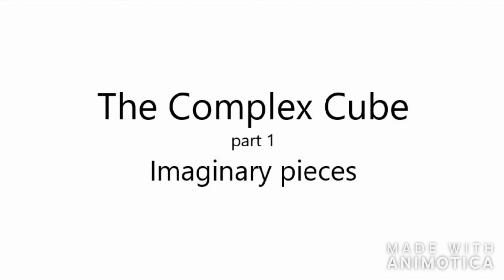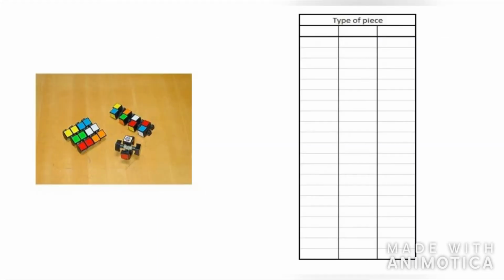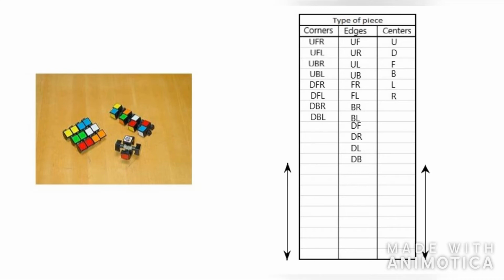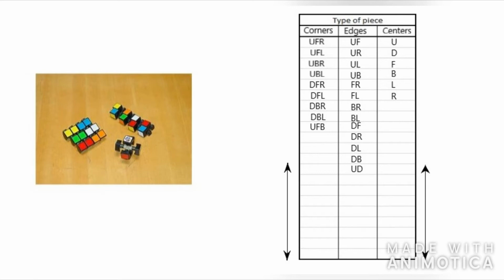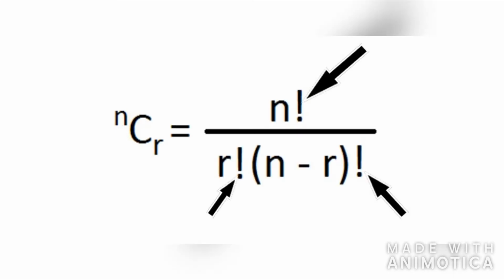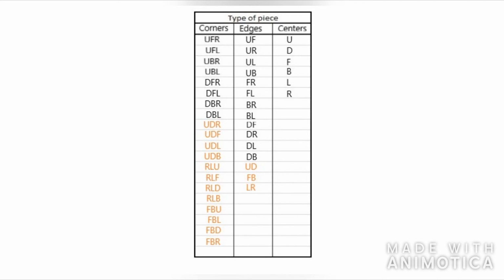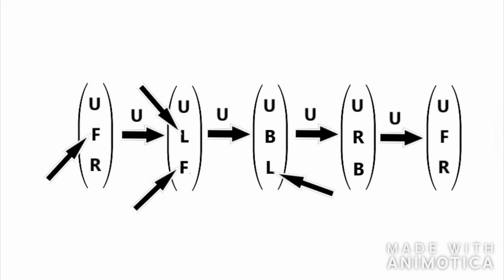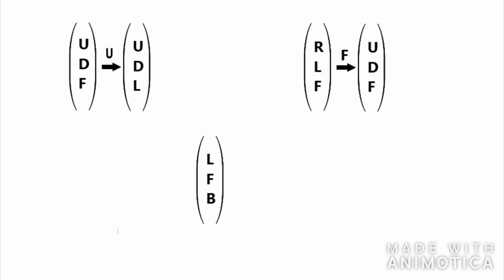The Complex Cube (Part 1-imaginary pieces)